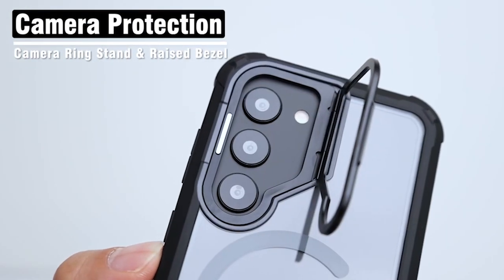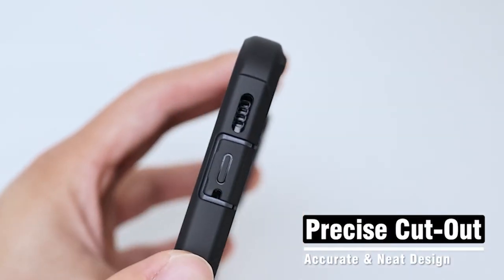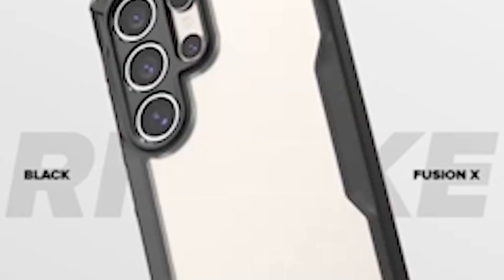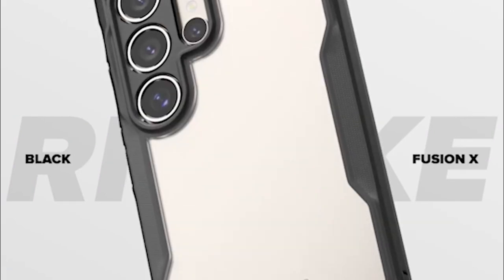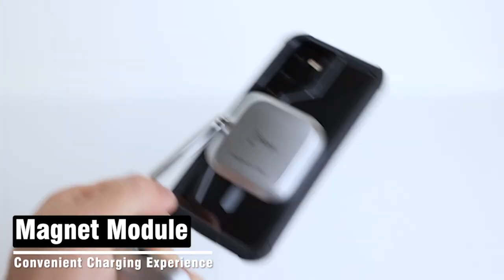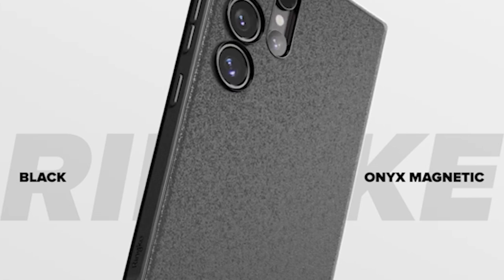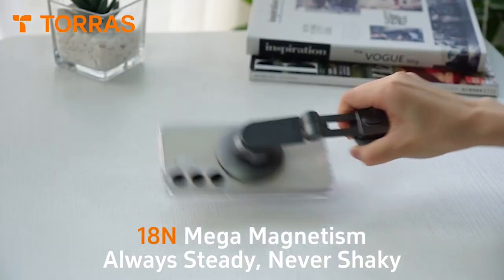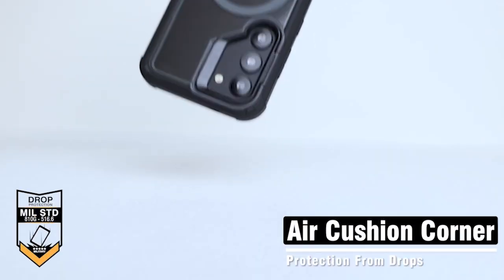Top 5 Best Samsung Galaxy S24 Plus Clear Cases!✅🔥🔥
Welcome beautiful people, Let's talk about the 5 best samsung galaxy s24 plus clear cases I have made a list of the best samsung galaxy s24 plus clear cases which will help you decide which one to choose.
Quick Links:✔
   introduction 0:00
5: Ringke Fusion Cardholder Case. 1:02
4: Ringke Fusion Clear Case. 1:55
3: Poetic Guardian Case. 2:42
1: Torras Magnetic Case. 4:30

I have prepared this video guide for the best samsung galaxy s24 plus clear cases to give you the ins and outs to help you make the right choice. So let's get started.
With the capacity to safely hold up to 1 card, this case is ideal for the people who are continually in a hurry and really like to travel with as little luggage as possible. You can rest assured that your essential card is always within reach, whether it is your credit card, identification card, or card for public transportation. The inherent cardholder adds comfort to your everyday daily schedule as well as guarantees that your card is generally secure and effectively open.

AllCasesHere is a participant in the Amazon Services LLC and other affiliate Associates Program, an affiliate advertising program designed to provide a means for sites to earn advertising fees by advertising and linking to Amazon and other platforms. As an Associate, I earn from qualifying purchases.